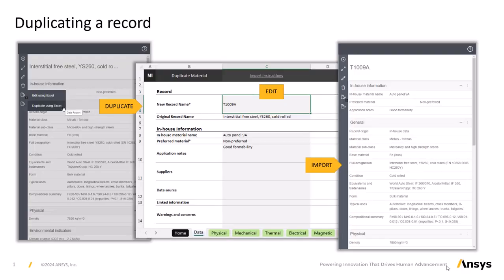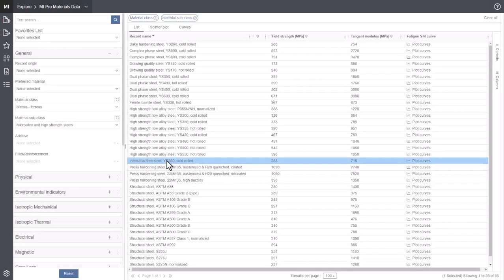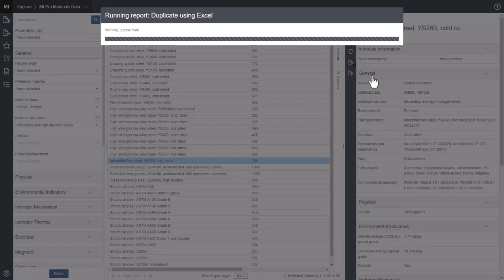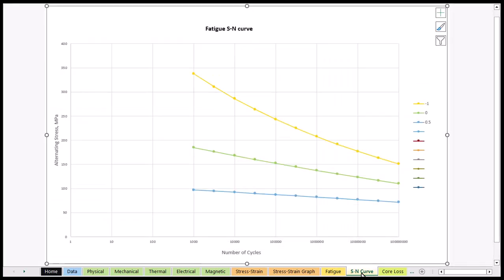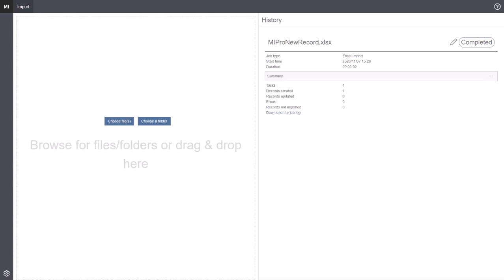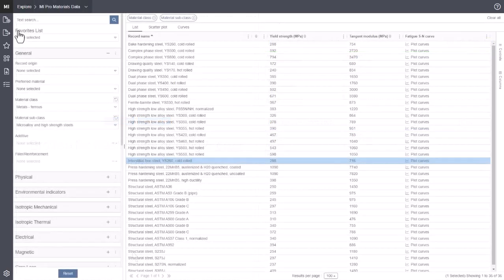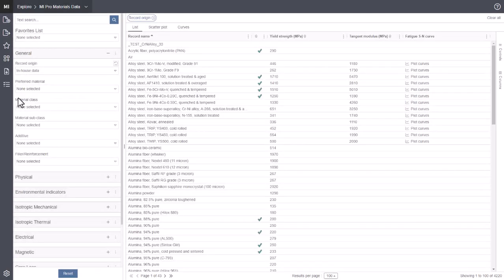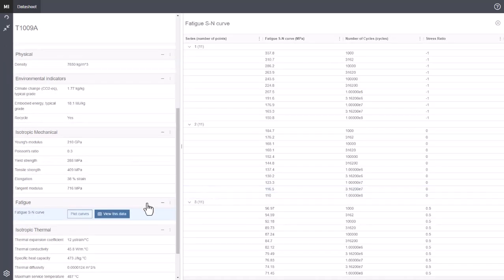Duplicating MI Pro Materials Data records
This step-by-step tutorial shows you how to create a new in-house material in Ansys Granta MI Pro by duplicating an existing record, editing it in Microsoft Excel, and then importing the new in-house record into MI Pro.

What You’ll Learn:

How to download a copy of a reference material record
Editing the duplicate material properties in Excel
Importing the new record into MI Pro
Making the new material available for CAD & CAE applications

Watch the full tutorial to streamline your material data management!

00:00 – Introduction: Duplicating materials in MI Pro
00:07 – Downloading a record duplicate
00:34 – Editing material data & specifying the new material name
00:56 – Uploading the new record into MI Pro
01:11 – Reviewing the new in-house material
01:19 – Making the new material available for CAD & CAE users